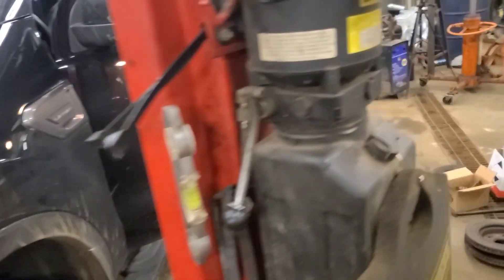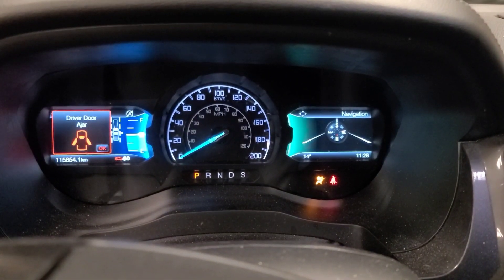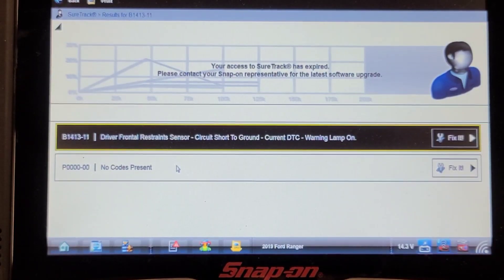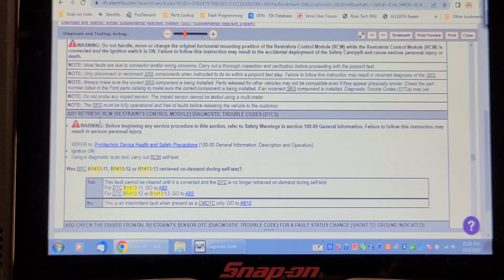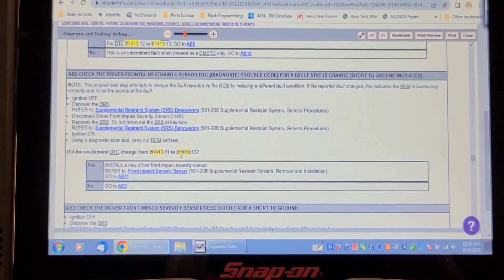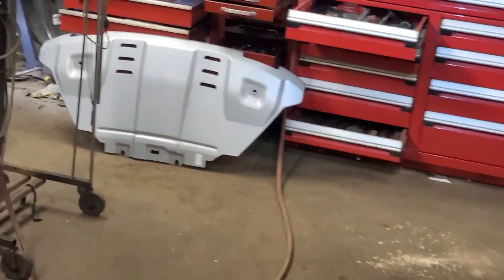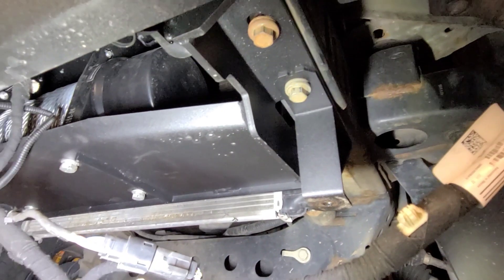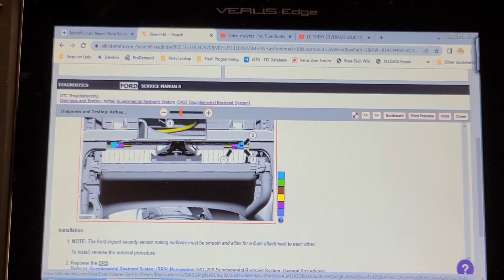2019 Ford Ranger Air Bag Light On. Code B1413-11